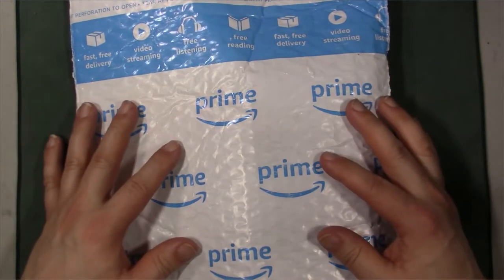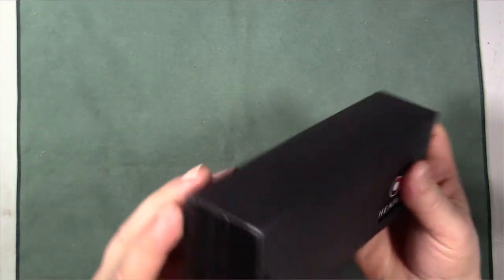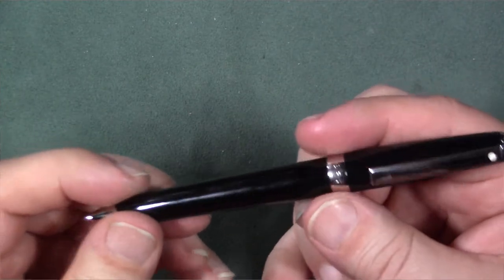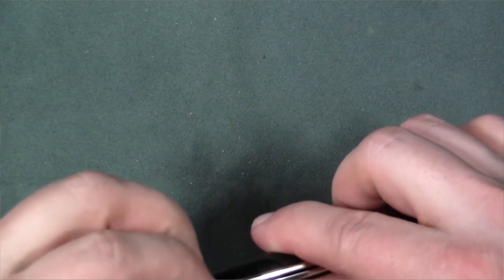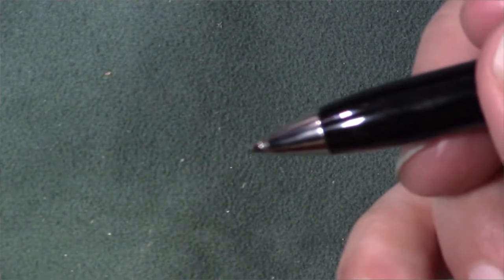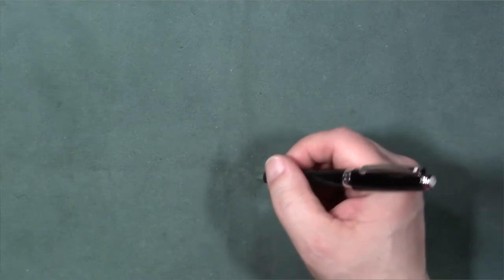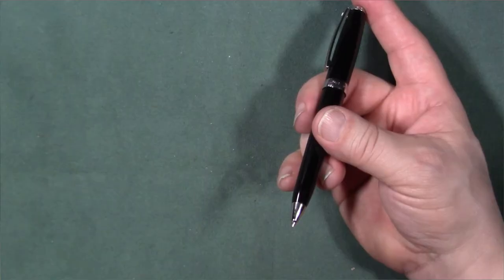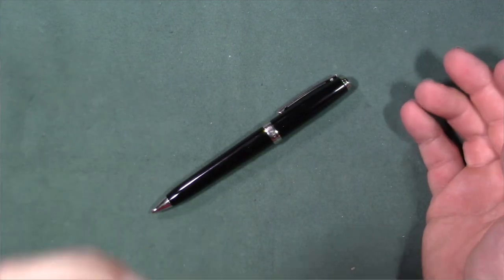Sheaffer Prelude, Black Lacquer, Nickel Plate Trim, 0 7mm Pencil unboxing and first impressions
Sheaffer Prelude. No matter what your style is, the Sheaffer Prelude Collection has a style for you. The line features an array of finishes that appeal to men, women, business executives and working professionals alike. This fine writing instrument is used the world over and is revered for its high level of comfort. Its mid-size profile and smooth finish make it a favorite for those desiring an easy and pleasurable writing experience. Feel like going ultra modern today, but more traditional tomorrow? We suggest getting two. With Sheaffer Prelude writing instruments, you can be exactly who you want to be. All instruments feature the Sheaffer White Dot, the trademark symbol of writing excellence.